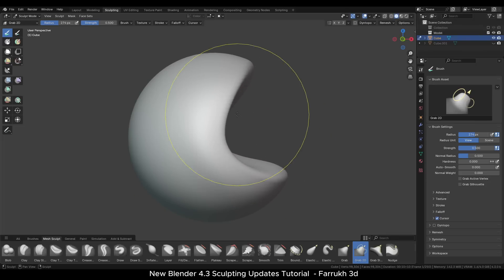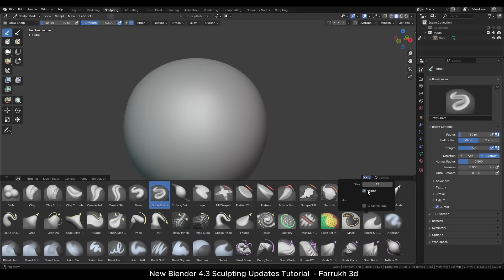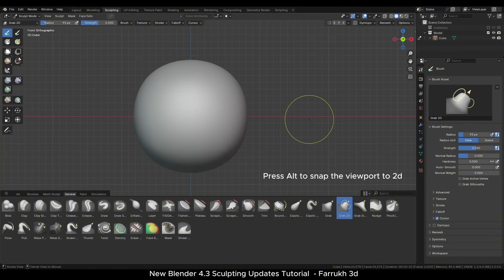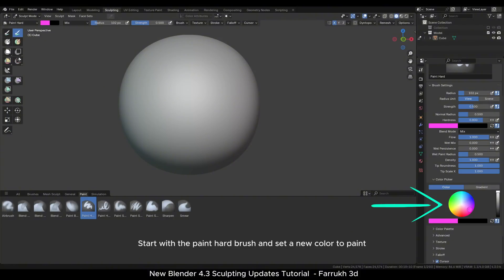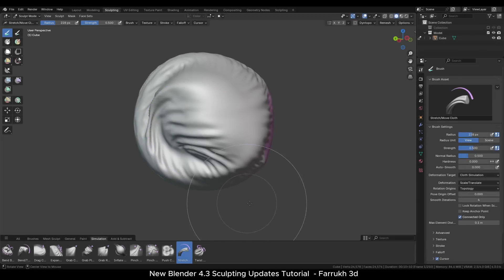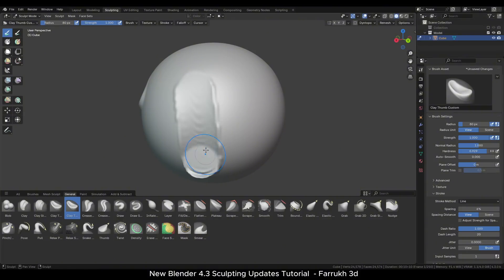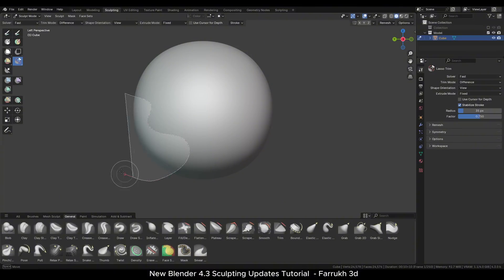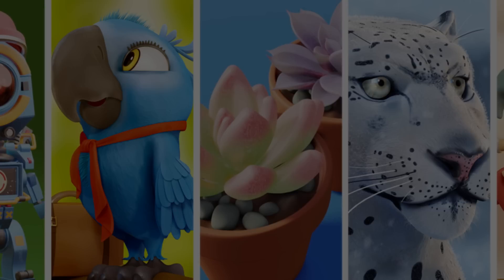Blender 4.3 New Sculpting Features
Hello, In this video we will look at the sculpting features added in new version of Blender 4.3
Hope you find this video useful. Thank you for viewing!